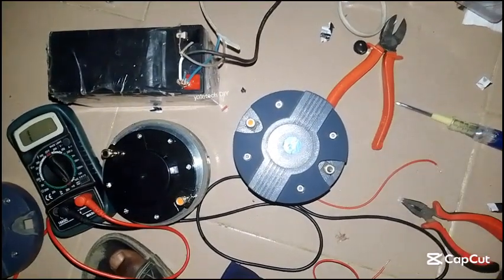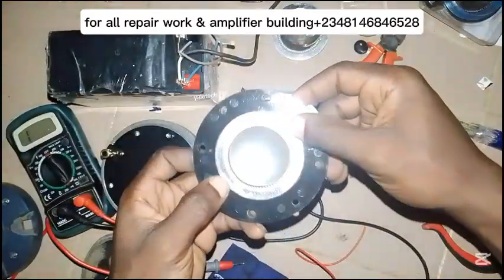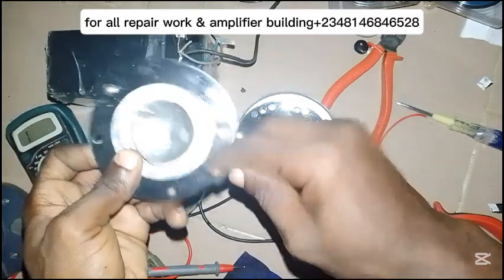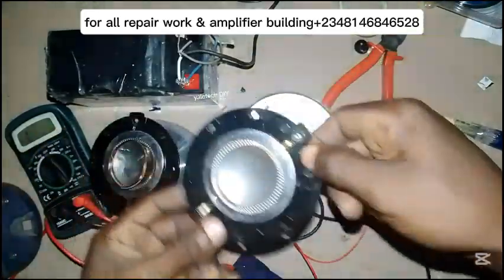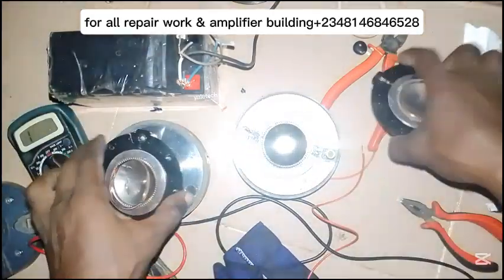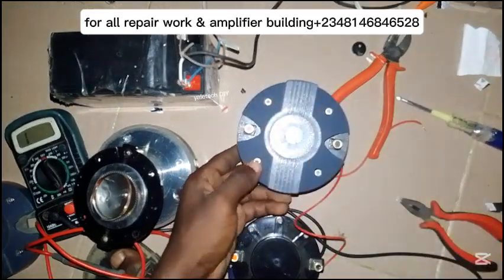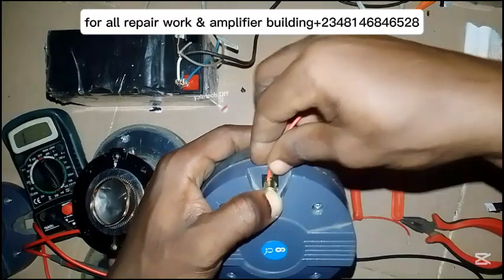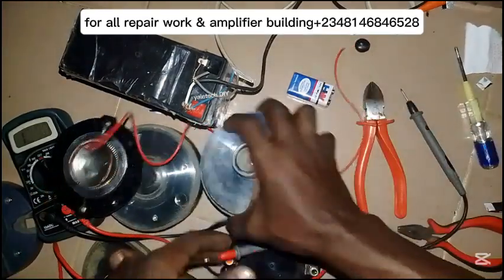How to Repair a Faulty Tweeter: Quick & Simple Guide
Welcome to Yaletech DIY! In this video, we'll show you how to repair a faulty tweeter and restore your speaker's high-frequency sound. Whether you're dealing with distortion, no sound, or reduced performance, we've got you covered with a quick and simple guide to get your tweeter back in top shape.

You'll learn:
✅ Common causes of tweeter damage
✅ How to identify issues with your tweeter
✅ Tools and materials needed for the repair
✅ Step-by-step instructions to fix the tweeter
✅ Tips for preventing future damage

This repair is perfect for anyone working with speakers or audio systems, especially those who want to save money on expensive replacements.